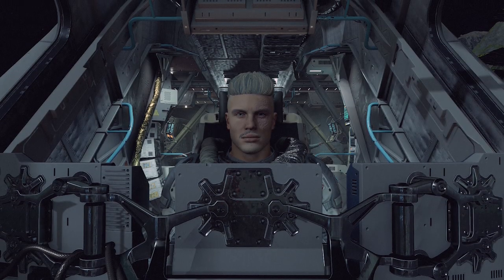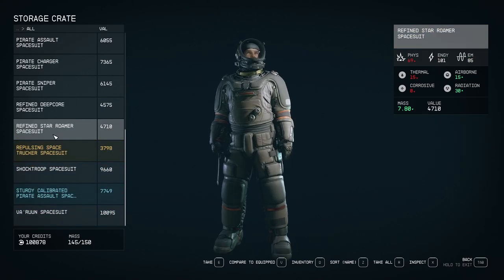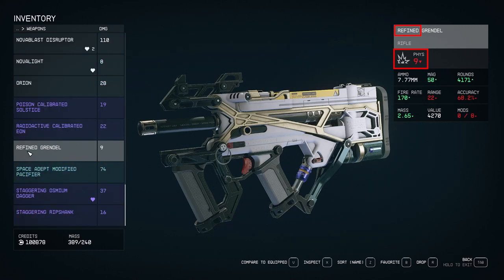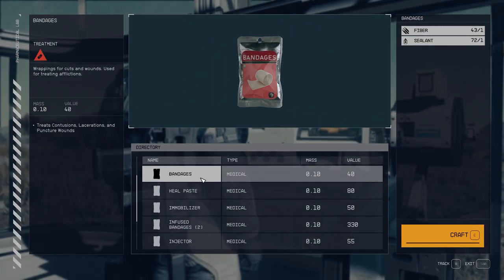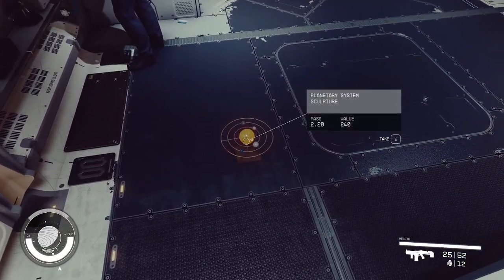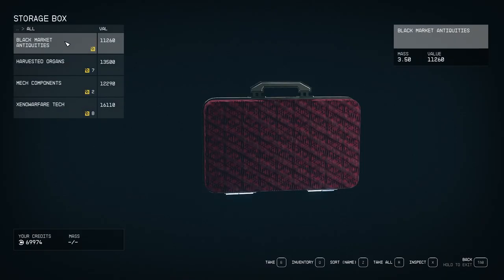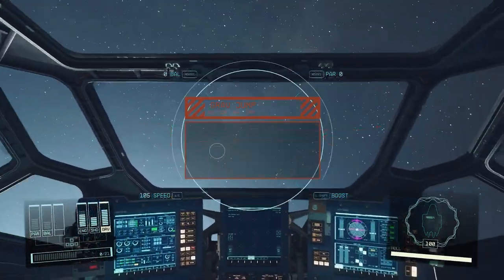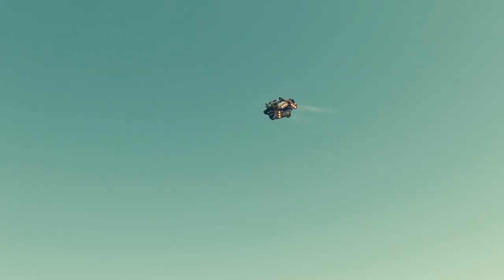Starfield Guide to LOOT (Gear, Items, Resources, & More)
Starfield Guide to loot - everything you need to know!

Timestamps:
0:00 - Types of Loot
1:42 - Gear
5:40 - Consumables
9:32 - Collectables
11:45 - Contraband
13:25 - Resources
16:23 - Ships